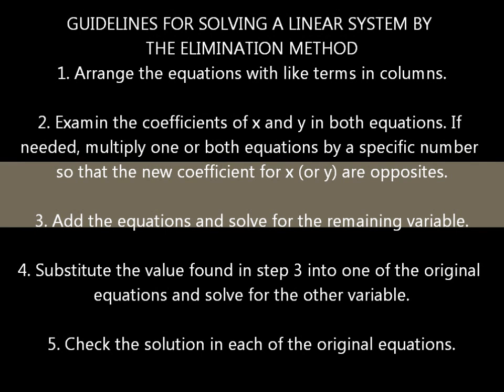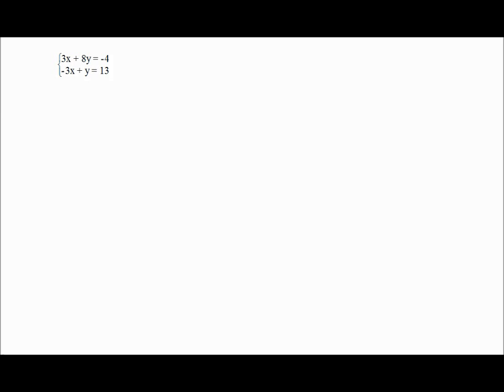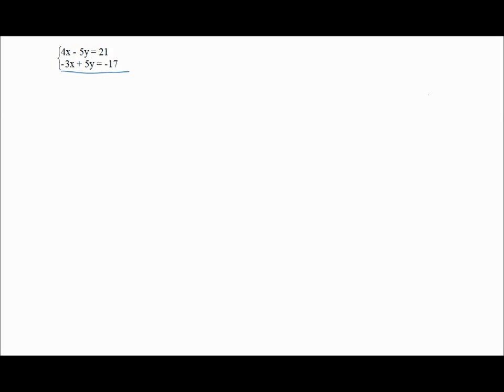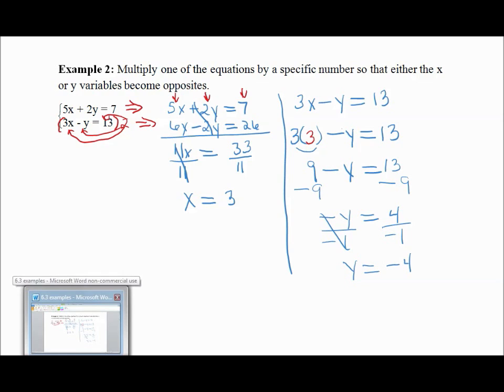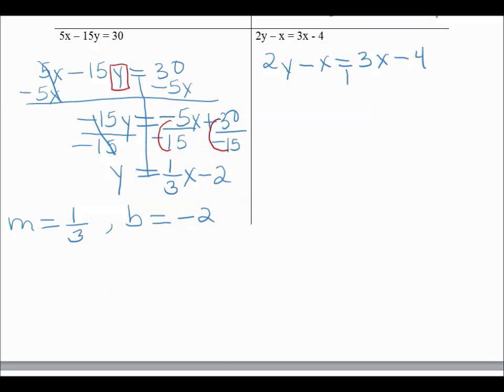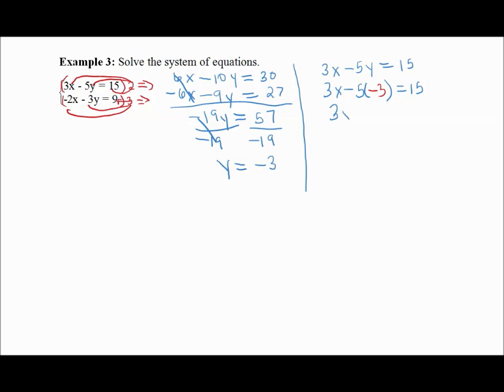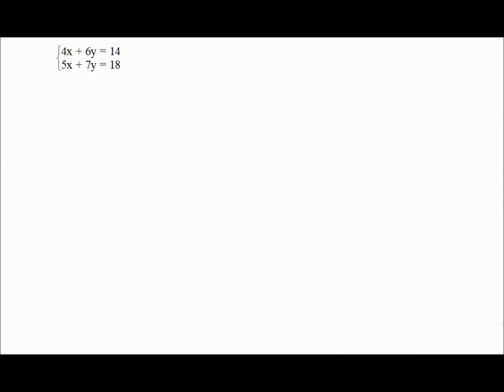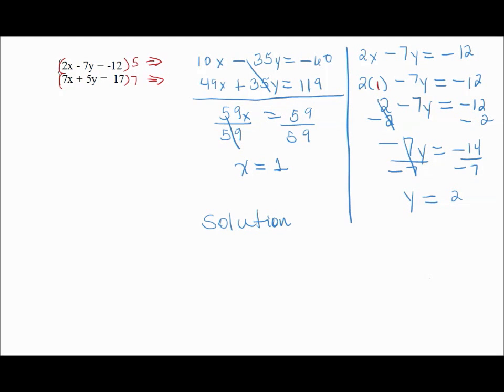Systems of Equations - Elimination Method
Learn how to solve a system of equations by using the elimination method